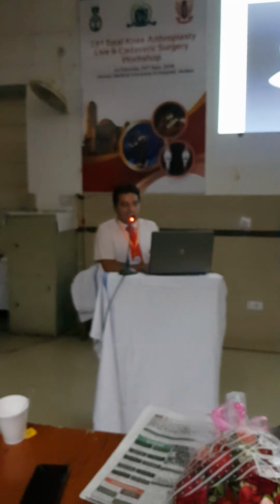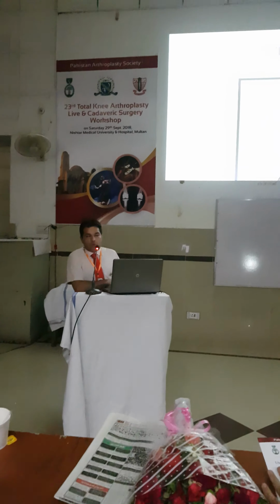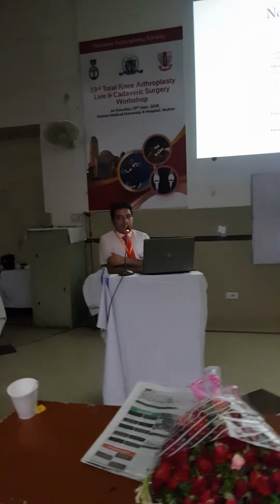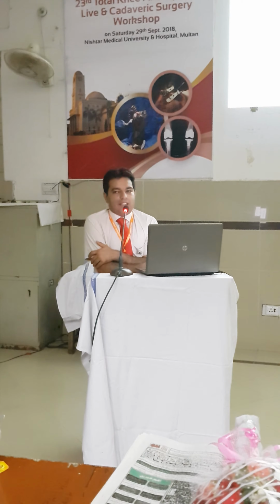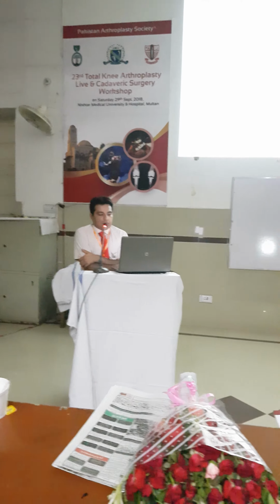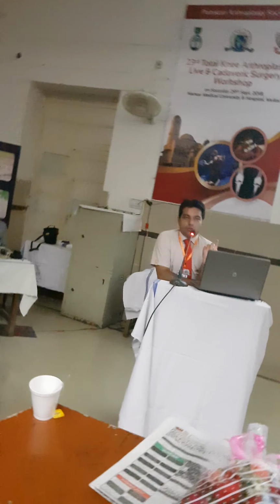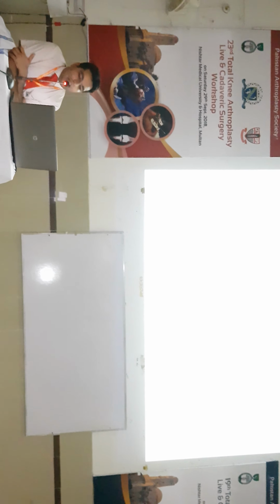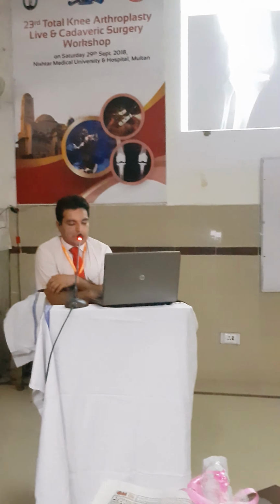Total Knee Arthoplasty 2018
Dr Imran Haider Qaisrani